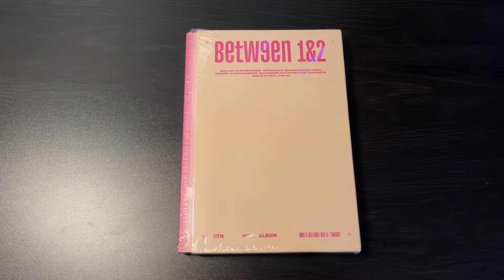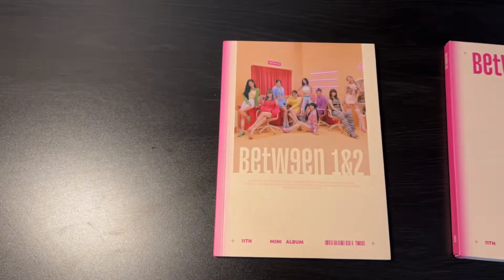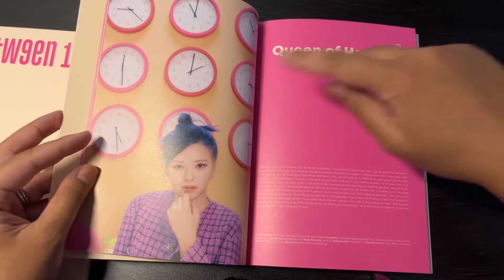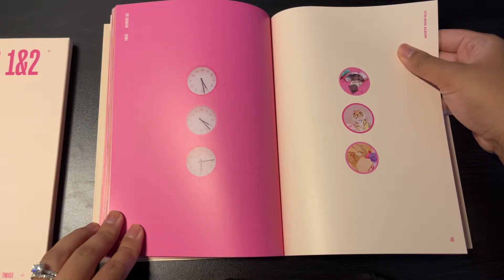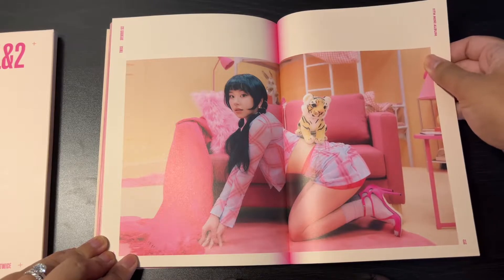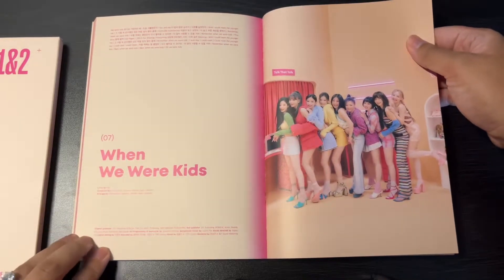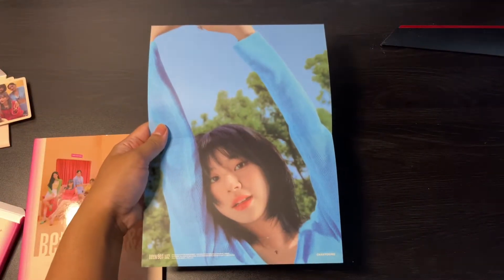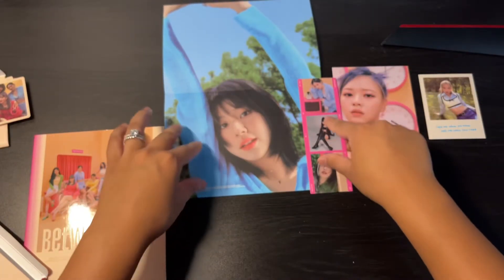[Unboxing] TWICE Between 1&2 ⟡ Archive Version ♡ Album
Unboxing the North American retail Archive version of Twice’s Between 1&2 album.